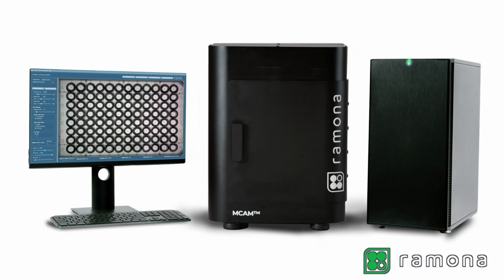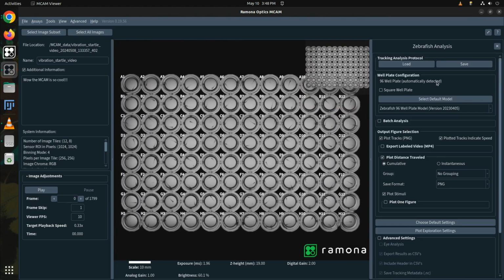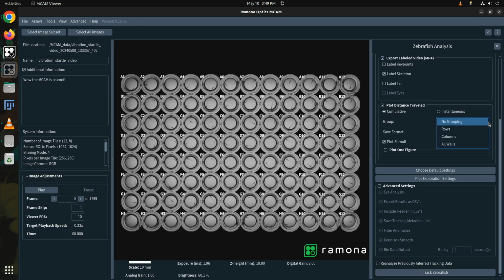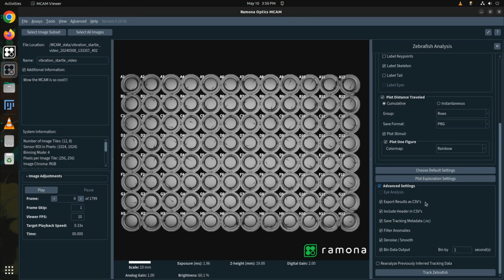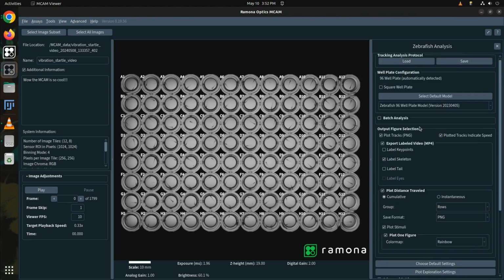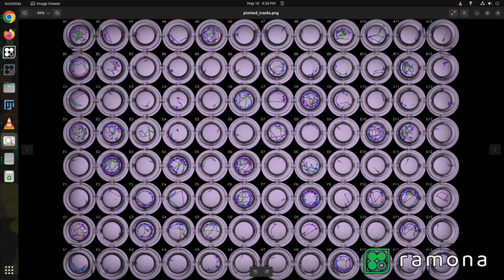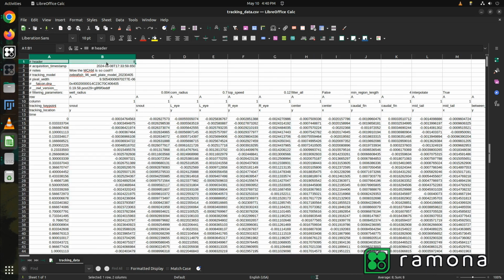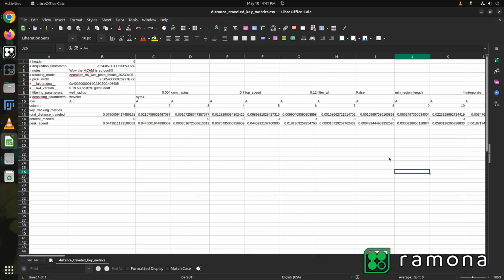Feature - Integrated Stimulus Response Assay Analysis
A guide to 8-key point pose estimation of a zebrafish video acquisition with Ramona's MCAM™ Kestrel.